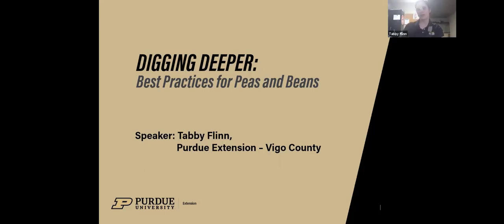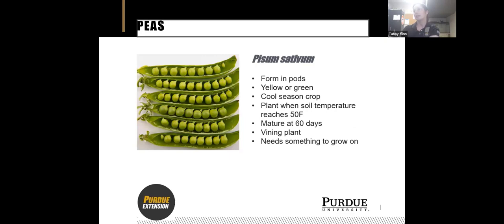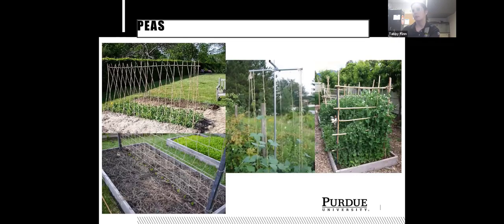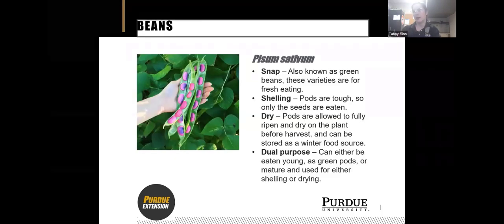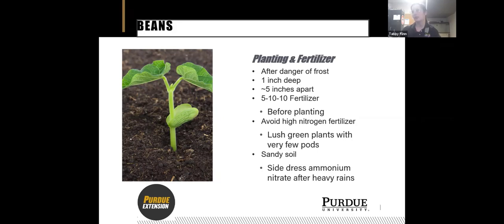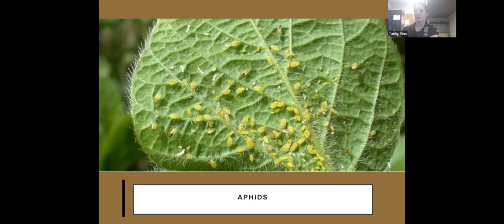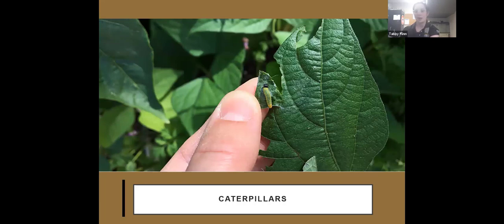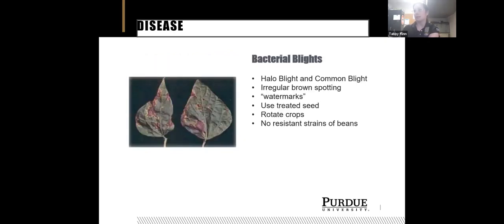Digging Deeper: Virtual Gardening Series: Best Practices for Beans and Peas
Join Purdue Extension educators from Southwest Indiana on this free 8 week series to dig deeper into the world of gardening. We will start by learning about starting seeds and getting our garden ready. The following weeks we will focus in on specific vegetable families, and the best ways to help them grow.